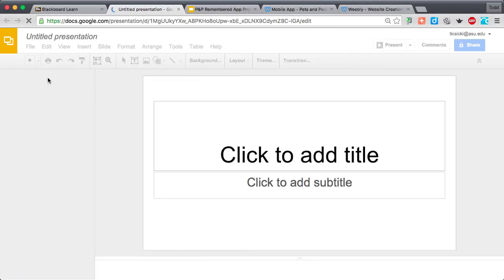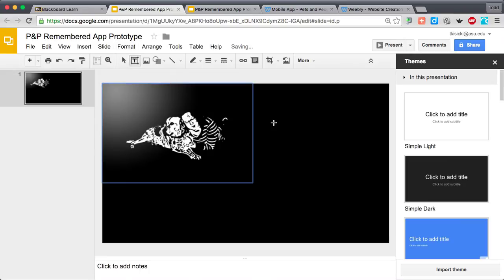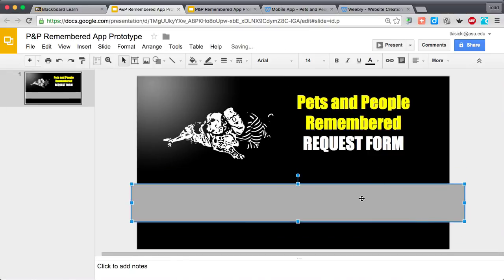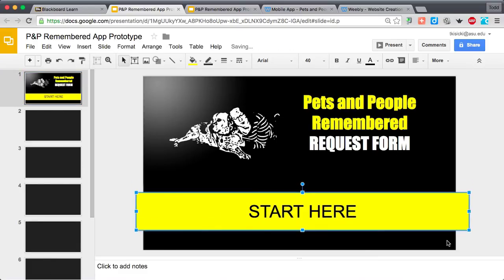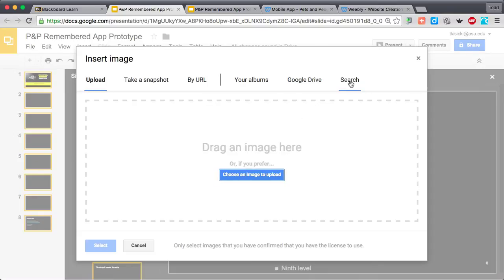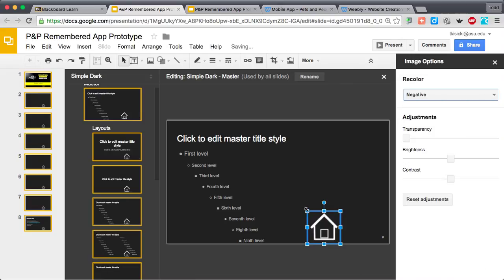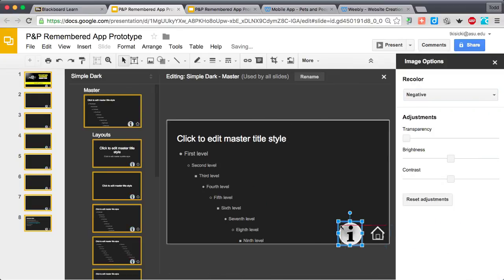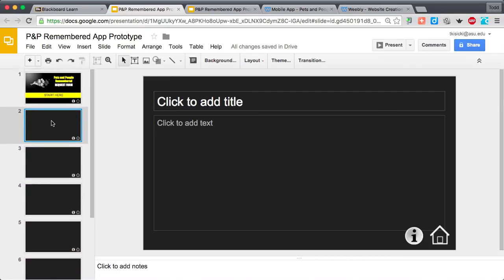EDT180 Module 9 Part 2